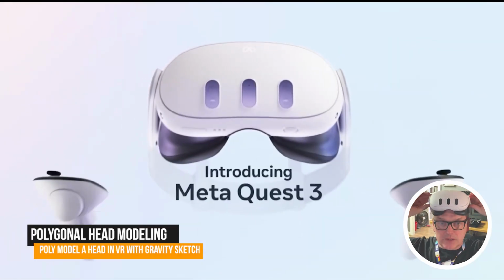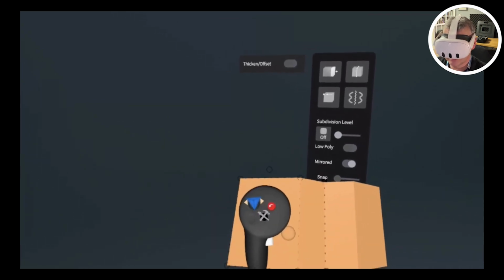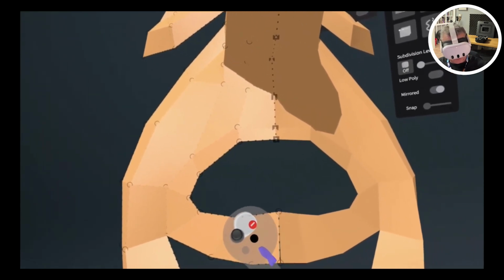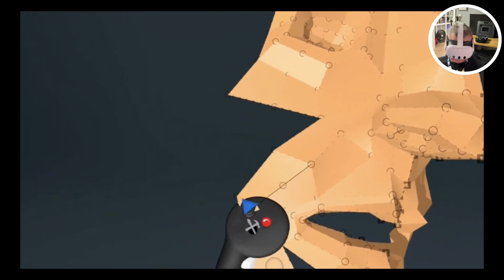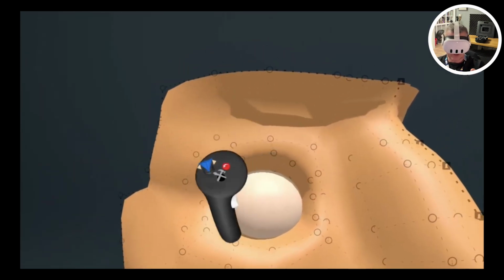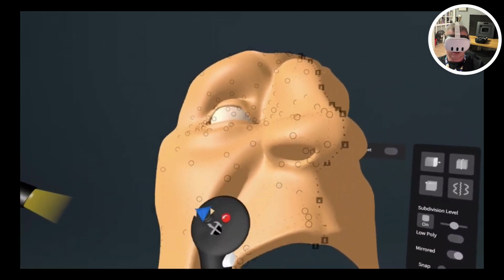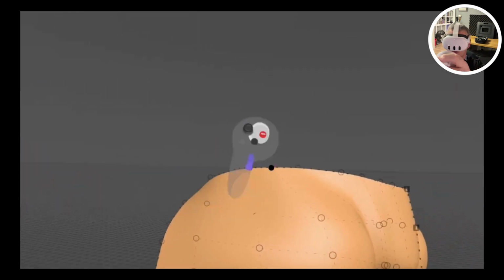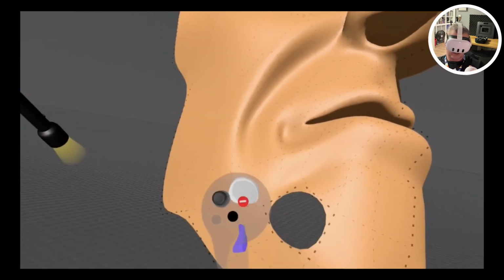Poly model a head in VR with Gravity Sketch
Gravity Sketch is well known as a tool for automotive and industrial designers. It isn’t well known as a tool for character and creature artists.

In this video I will take a look at a basic workflow to model a head using traditional polygon modeling tools like extrude, merge vertices, subdivision modelling etc. It’s a great way to create good geometry for your characters and the models work well in other programs.

I use Meta Quest 3 in the latest videos but you are able to still use the earlier versions of Quest with Gravity Sketch.

VRSketching is evolving at a rapid pace and each program has its own way of doing a particular task. VR Design tools are becoming more and more robust as developers add new features and the hardware improves at the same pace. Gravity Sketch is one of the industry leaders.

SouthernGFX Shop

Threads: @southerngfx
X: @southerngfx
Bluesky: southerngfx.bsky.social